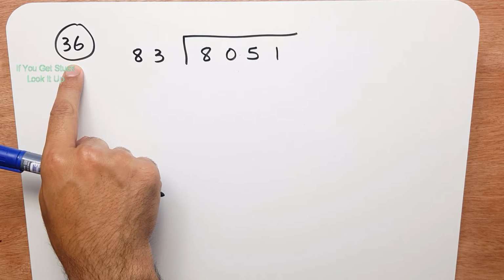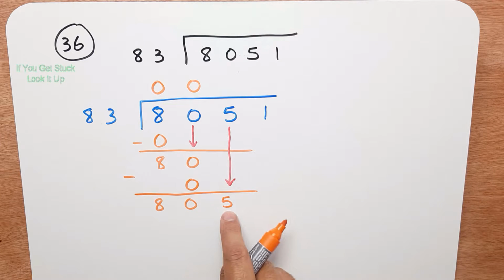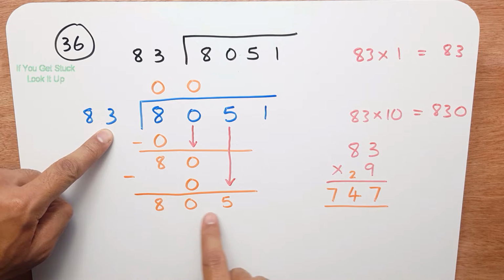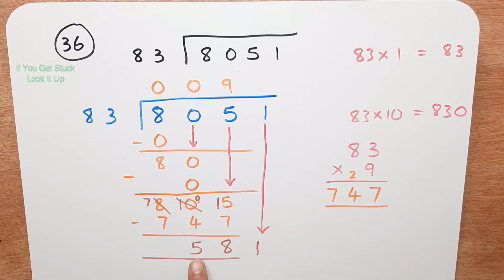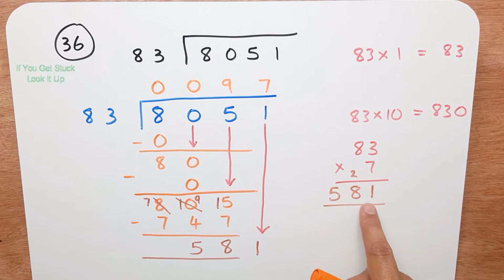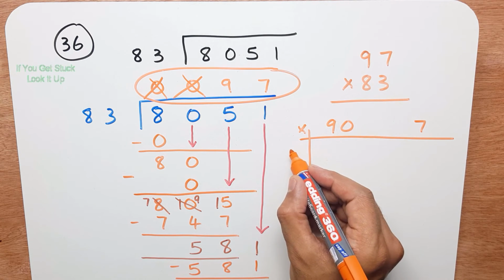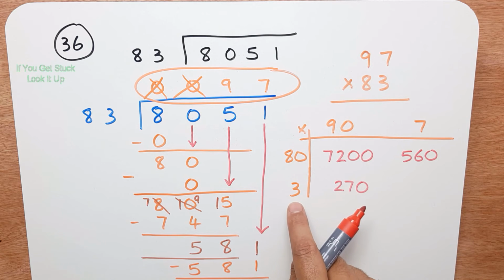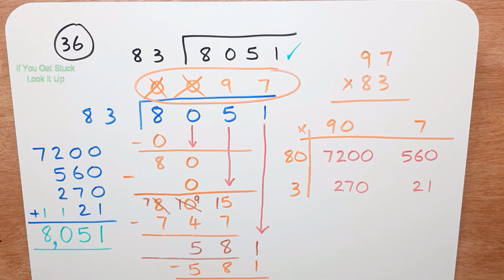Mathematics SATS 2019 PAPER 1 - Q36